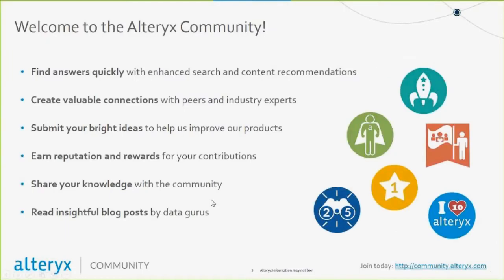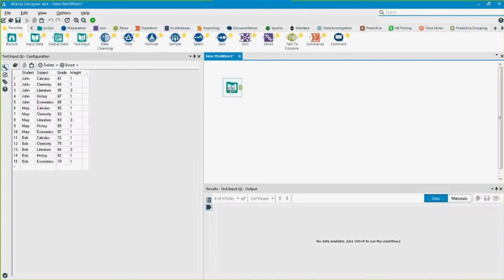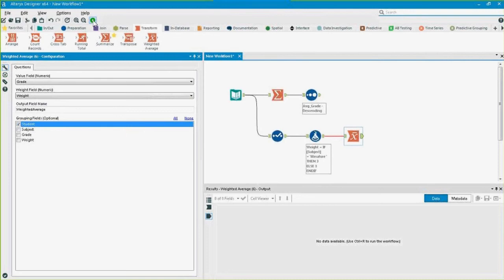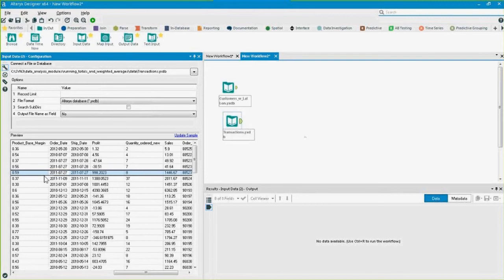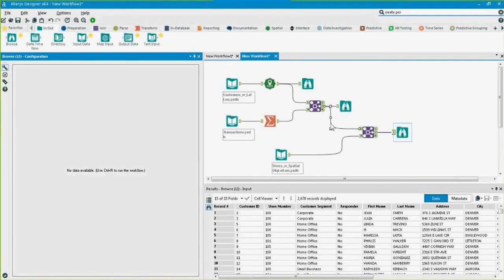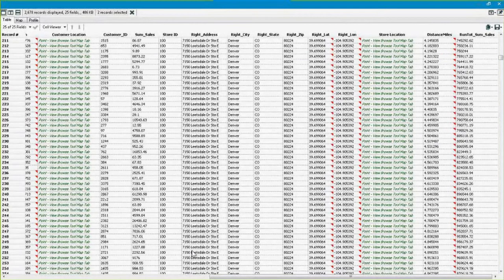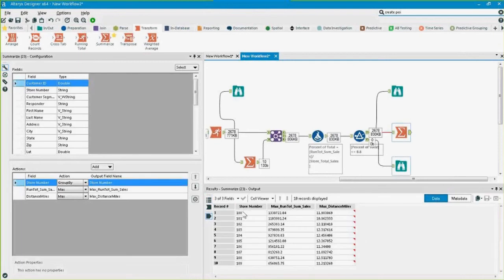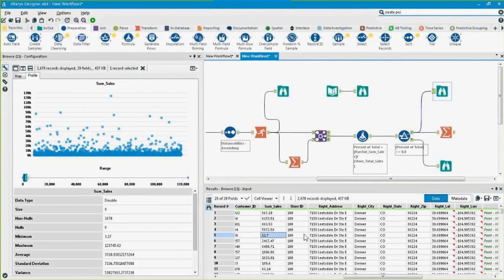Running Totals and Weighted Averages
Business analysts often calculate running totals and weighted averages. Learn the Alteryx tools which streamline each of these into a simple one-tool solution.

You'll learn how to:
Calculate Running Totals for records in a data stream
Quickly calculate Weighted Averages

Tool sets/processes covered:
Running Total, Weighted Averages